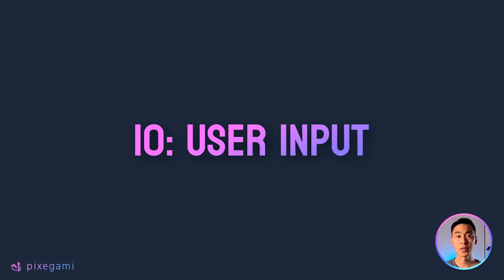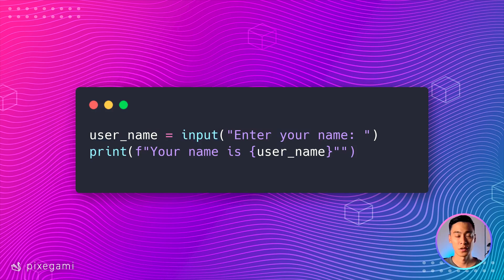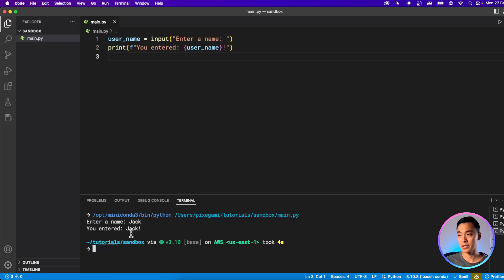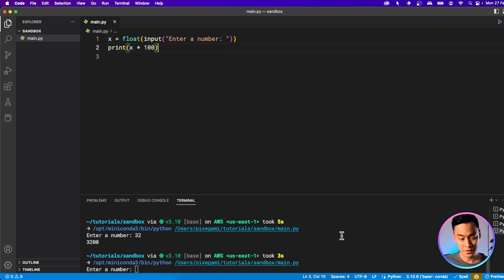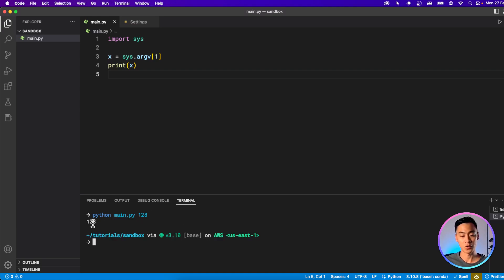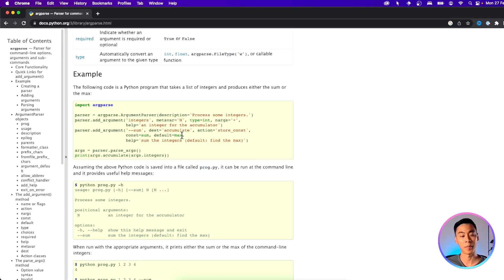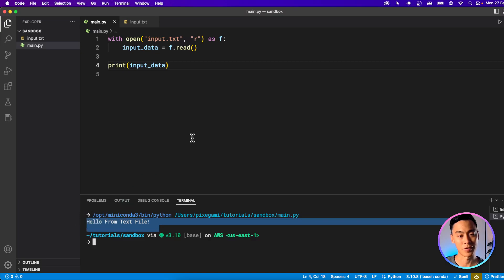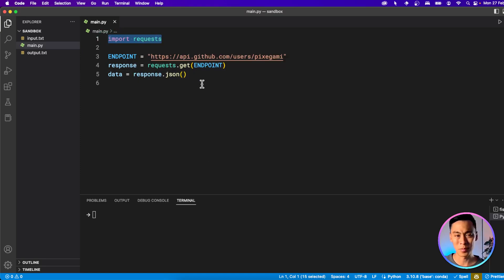Learn Python • #10 User Input • 4 Ways To Get Input From Your User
If you want users to interact with your Python app, you'll need some way to get their input.

In this video, you'll learn 4 different ways your Python app can get input from the outside world — directly from the terminal, from a command line, from a file on your computer, and over the internet.

This video is part of a beginner tutorial series for anyone who wants to learn Python from scratch, and get to a point where you can start coding your own projects.

🔗  Next Chapter: Coming Soon!

📚 Chapters
00:00 - Different Ways to Get User Input
02:24 - Using the input() Function
05:25 - Getting CLI Input
08:20 - Reading and Writing from Files
11:35 - Rest APIs (Talking To Other Apps)
14:20 - Coding Exercise: User Input